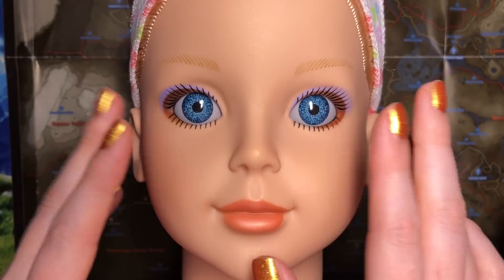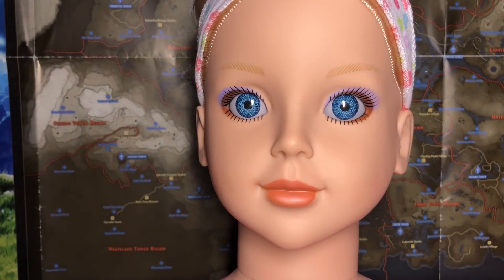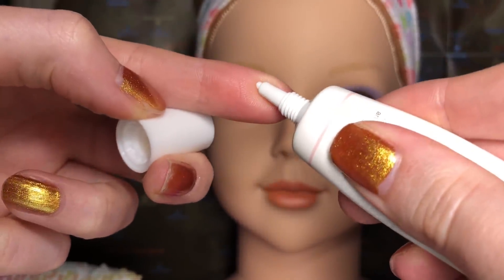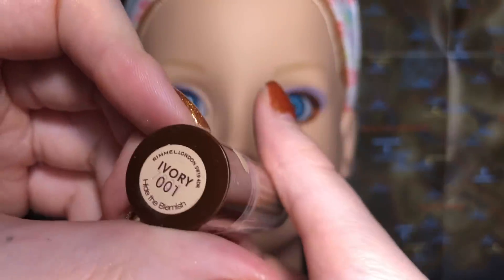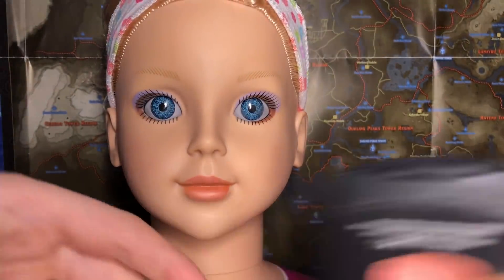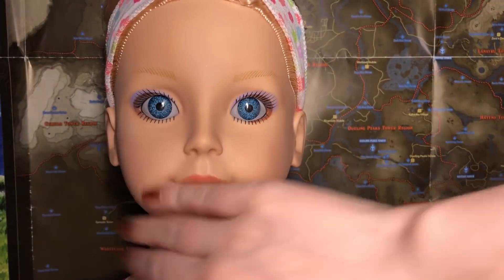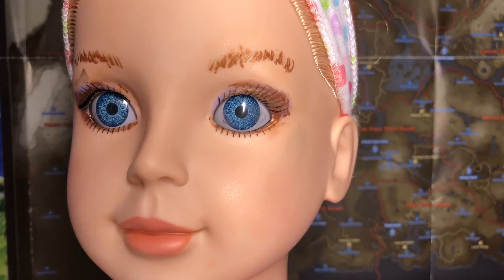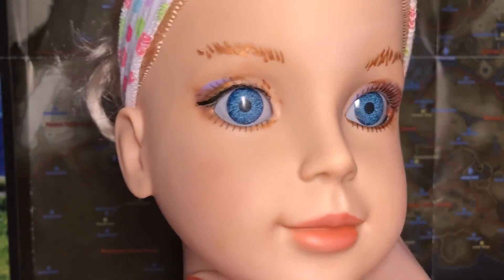ASMR Makeup Application on Doll Head (Whispered)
ASMR whispered video applying makeup onto a doll head. Lots of makeup sounds, rummaging and tapping.

ASMRplanet
NORWICH
NR7 7AL
United Kingdom